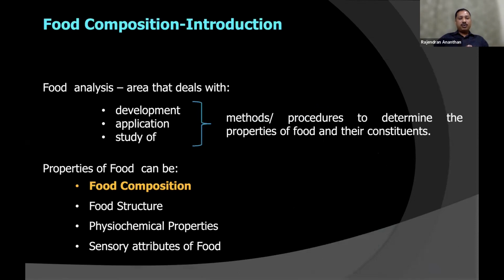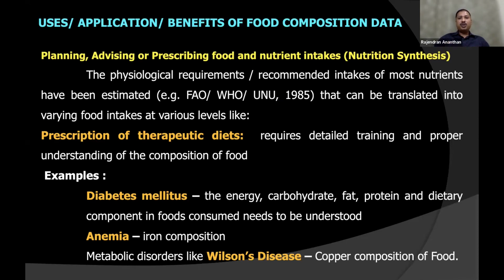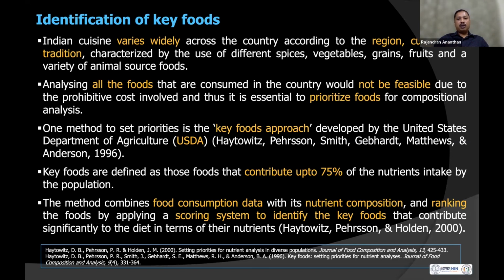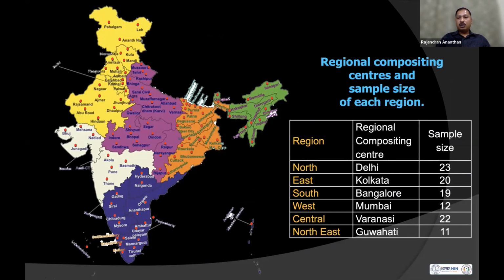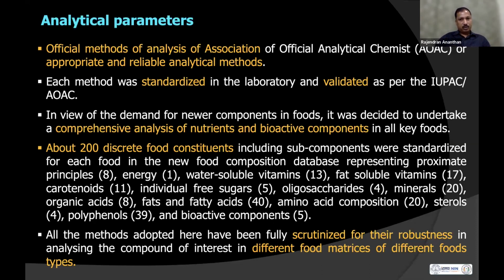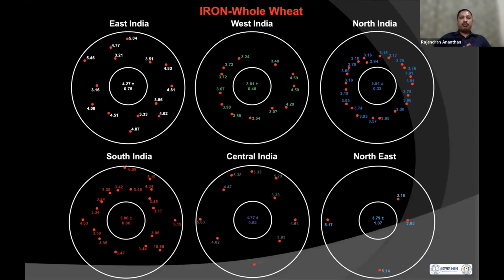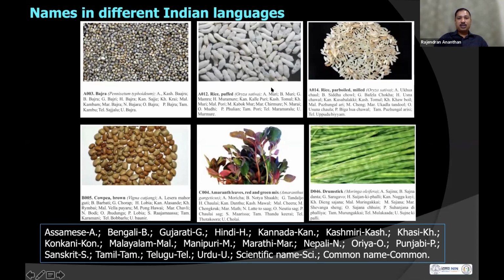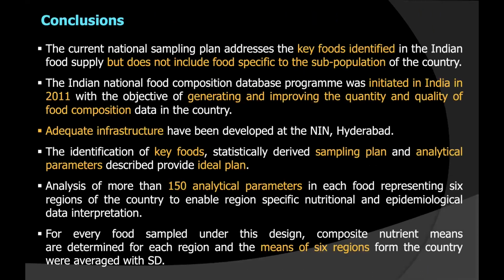IFCT Indian Food composition Table 2017 Dr. R. Ananthan